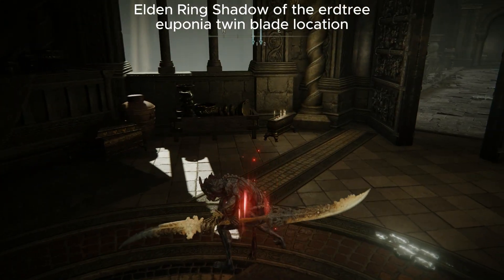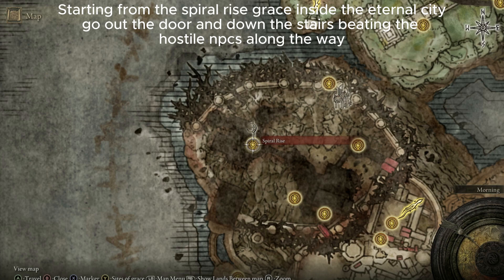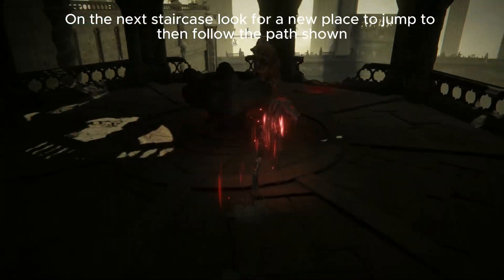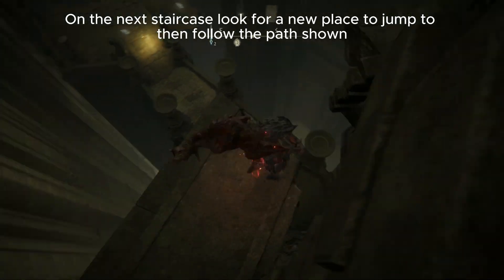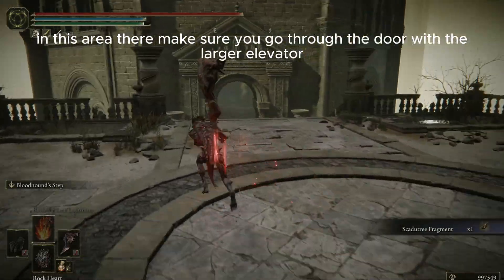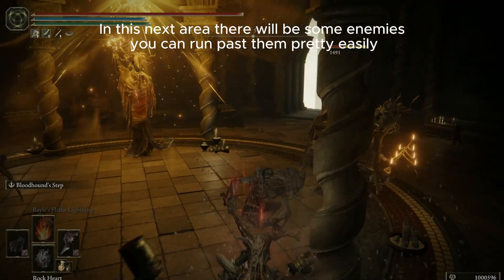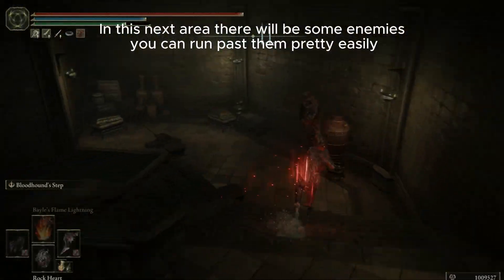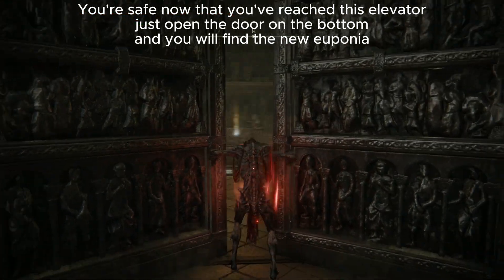New Euponia weapon in Elden ring shadow of the erdtree dlc.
The hypest games, gameplay, guides, tips  and tricks on youtube.

Socials!